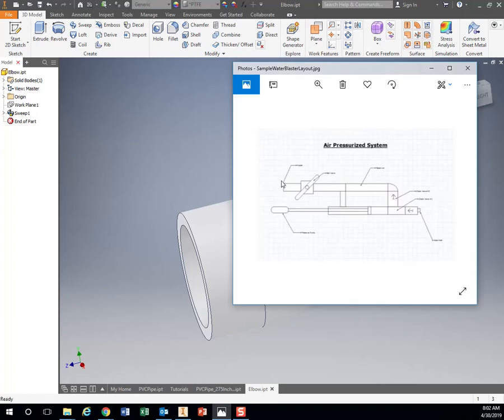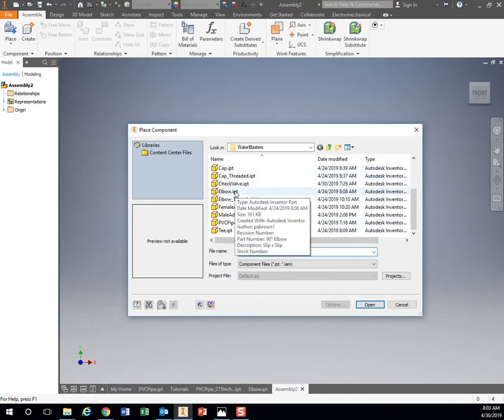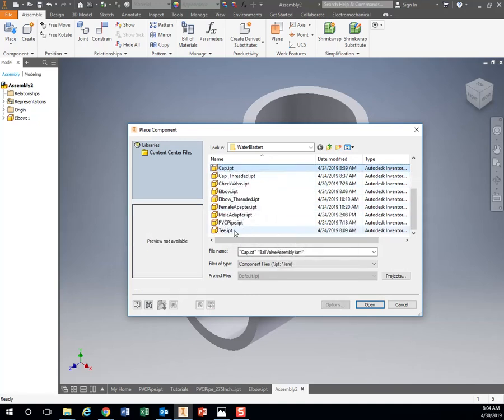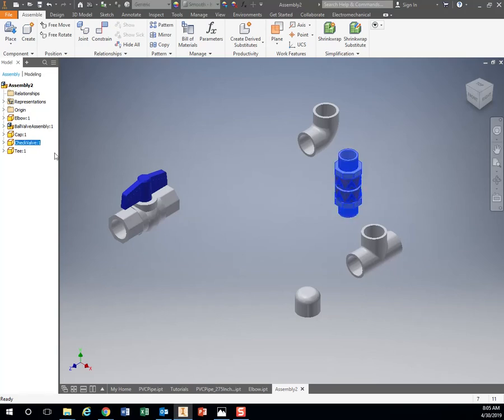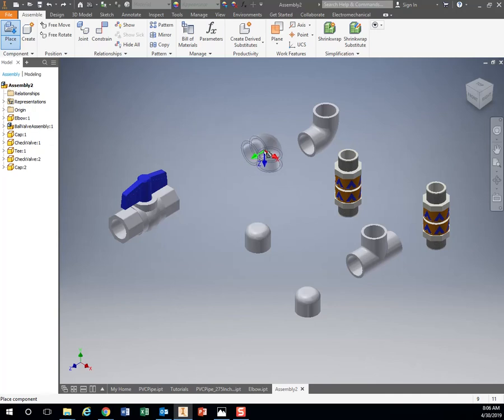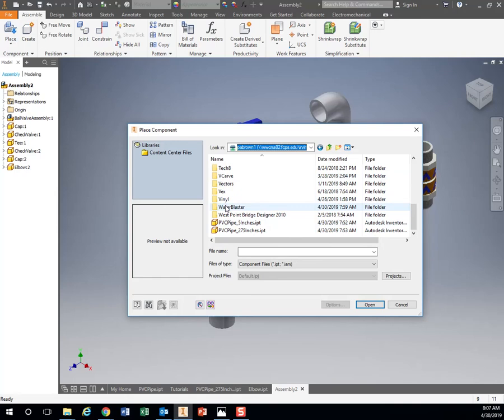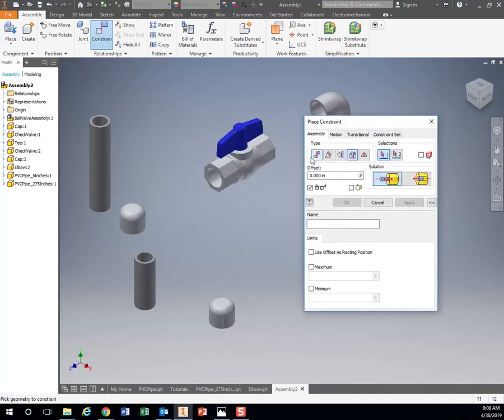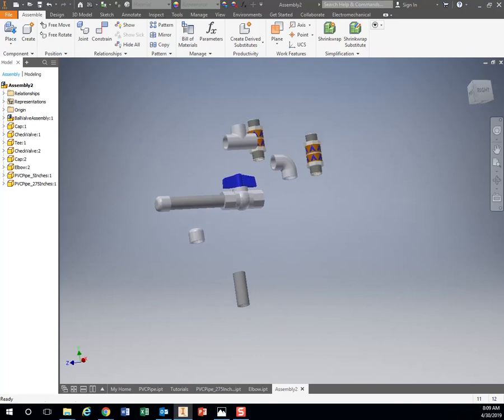WB4 - Assembly Part 1